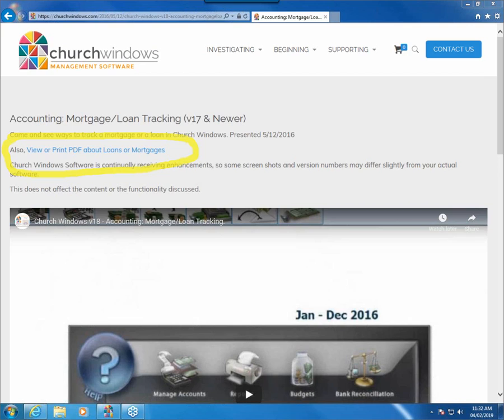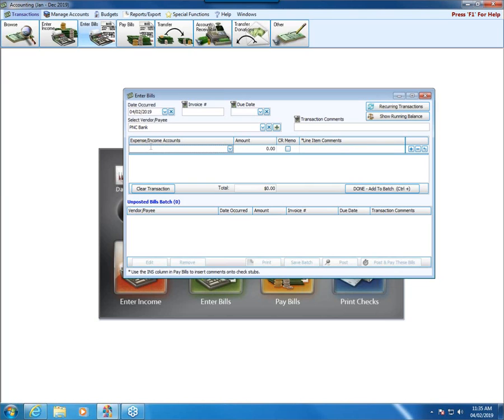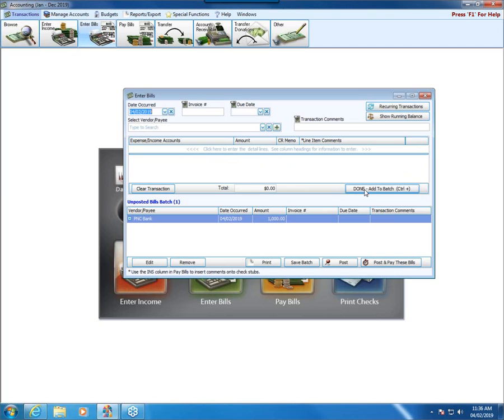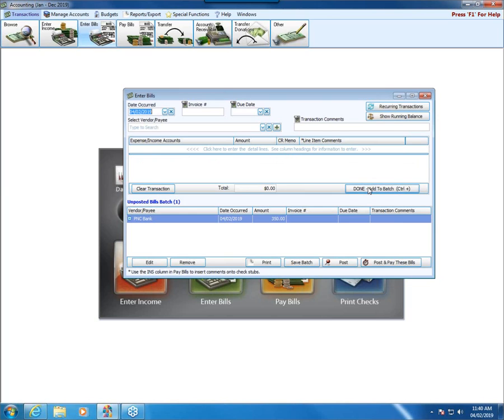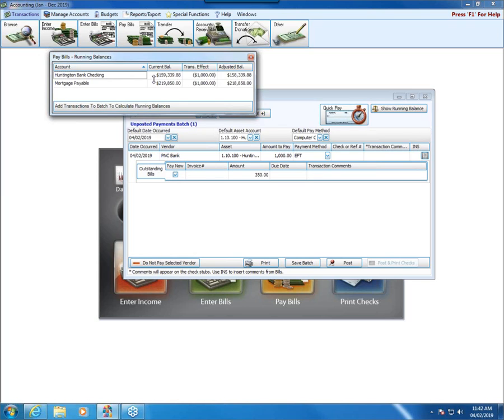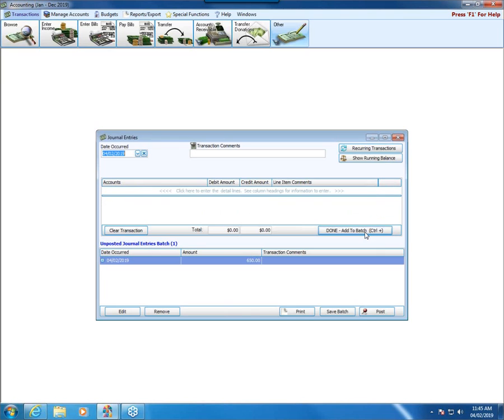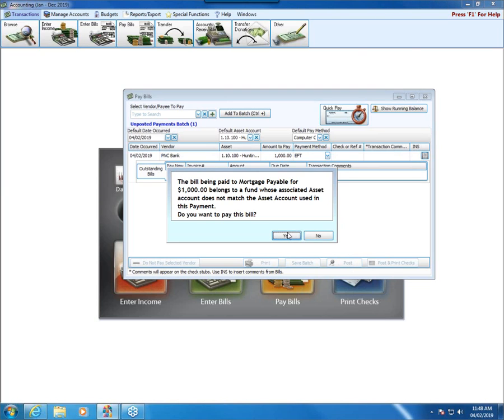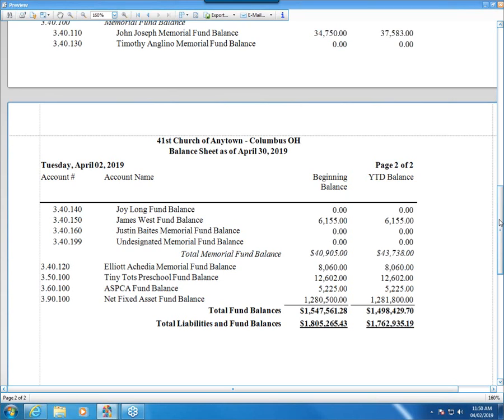Church Windows Accounting: Loans or Mortgages (v19 & Newer)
Different ways to set up a Loan or Mortgage.  Based on the free Support Center document, Loans or Mortgages. Presented on 04/02/2019.